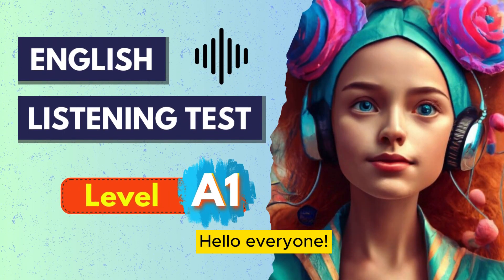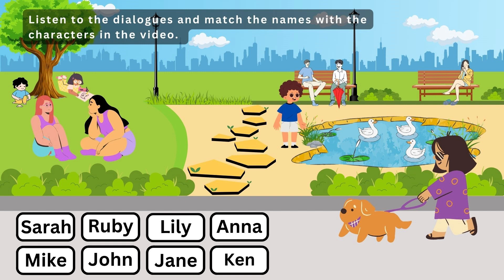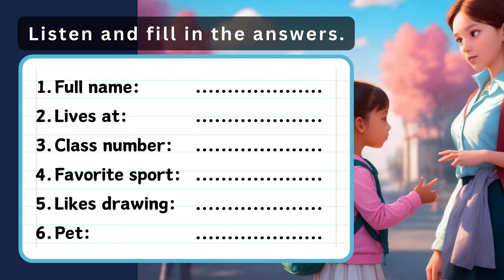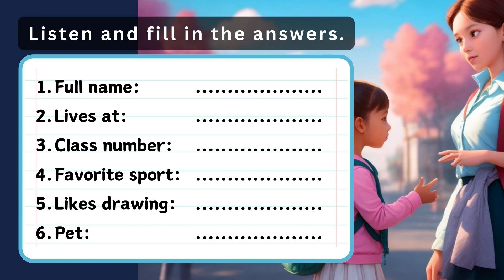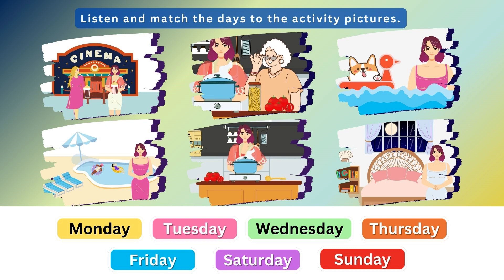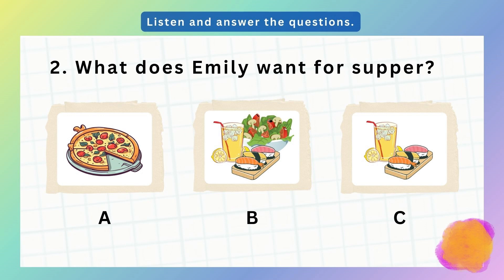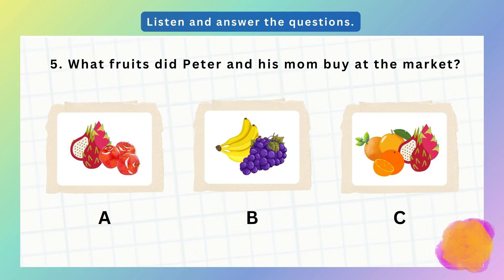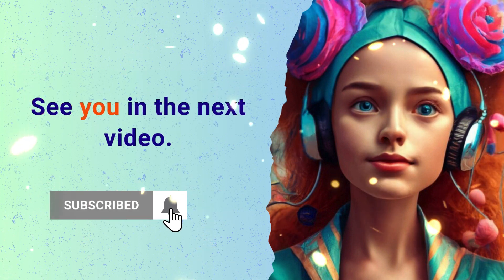Easy English Listening Test | A1 Level for Beginners - Part 1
Step into the world of English learning with our Beginner's English Listening Test at A1 Level. 🎧📝 Perfect for those starting out, this test is not just an English listening practice but also a listening exercise easy English lesson level A. It's designed to be easy and is ideal for anyone at a beginner level. Join us for a simple and enjoyable way to boost your English listening skills.

Timestamps:
0:00 Introduction
0:31 A1 Test Part 1
2:36 A1 Test Part 2
4:47 A1 Test Part 3
6:54 A1 Test Part 4